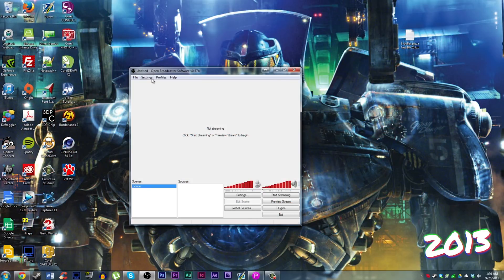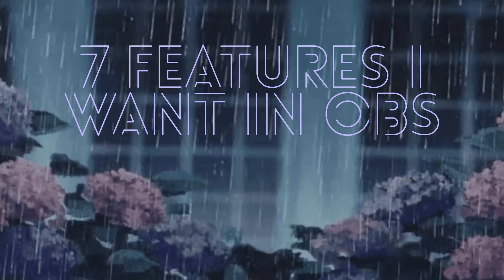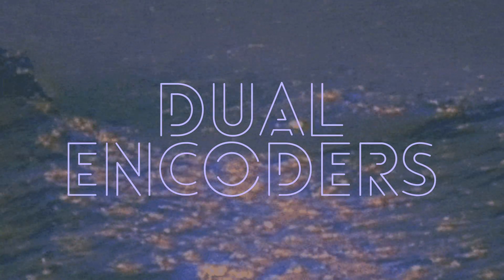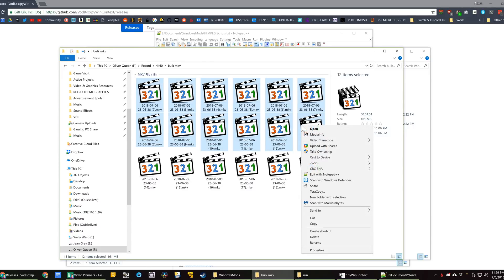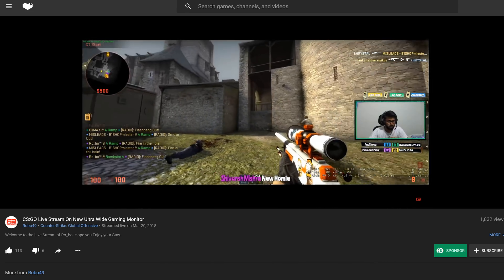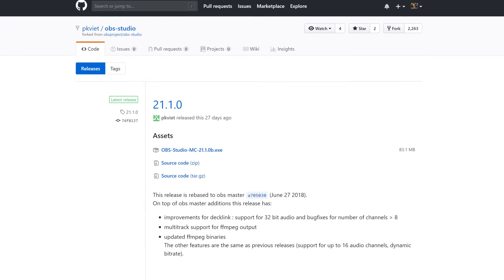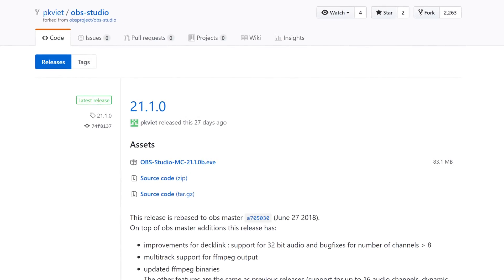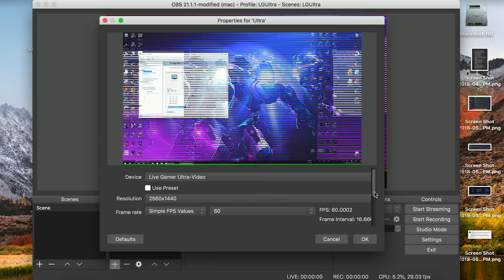TOP 7 Features or Changes I'd PAY to have in OBS Studio!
I use OBS Studio on a daily basis for screen capture, webcam recording, capture card testing, and recording interviews or podcasts. With that, I come up with a lot of niche features that I would love to see added to the software for my specific use case.

Here are 7 features or changes that I would be willing to pay for development to have added to OBS Studio in 2018.